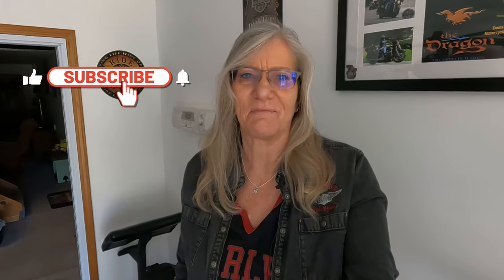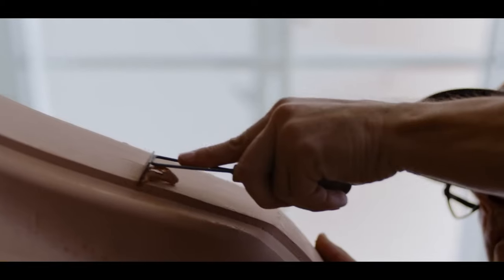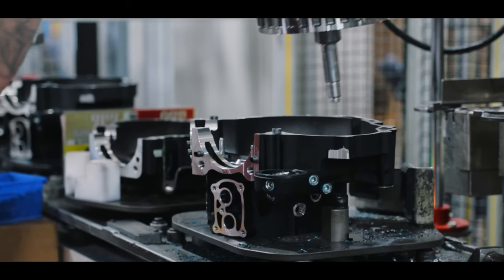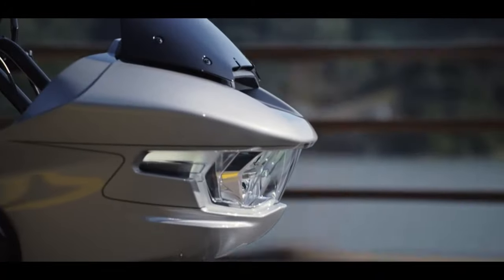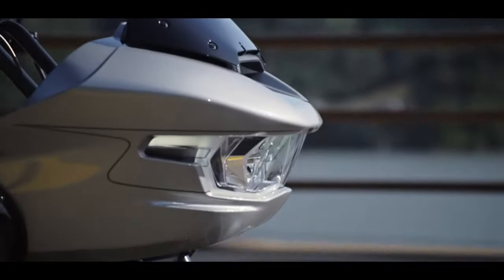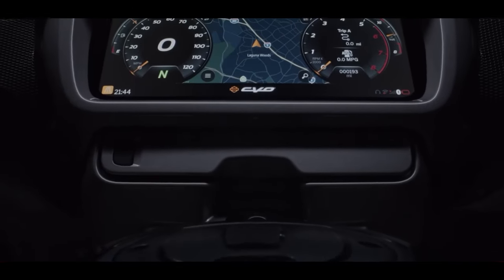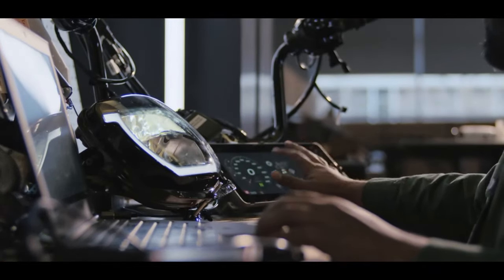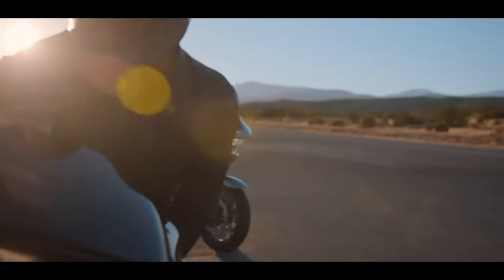Why I Won't buy a CVO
Find out why I would never buy the new Harley Davidson CVO. It's not the price which we can talk about for hours.
There's many things I do like about the bike but there's one major feature that is a deal killer for me

Safe travels and catch you on the highways.  to another country and

Remember life's too short so let's go ride.